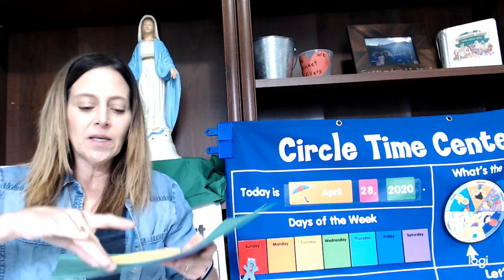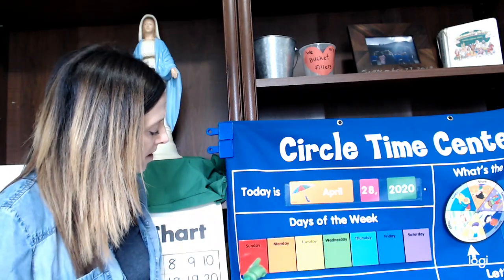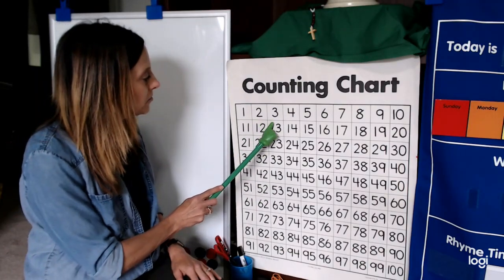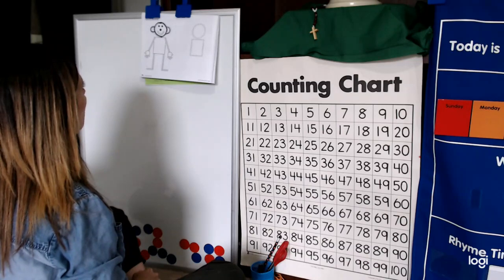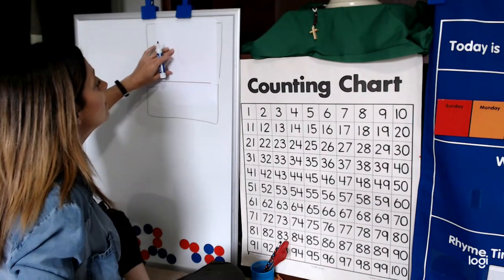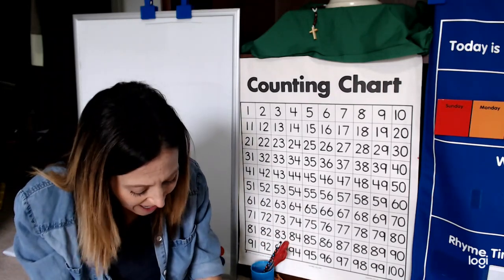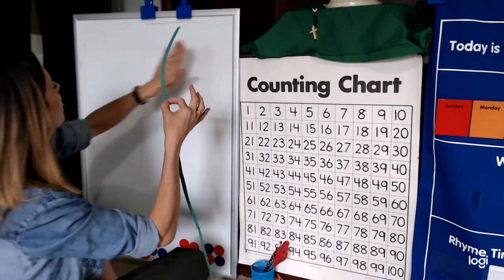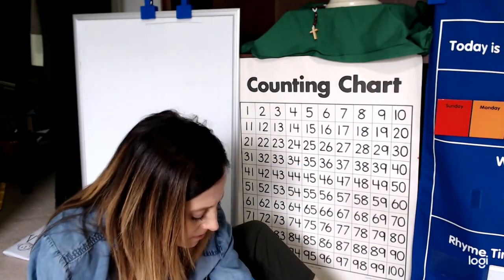Class April 28, 2020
Class with Ms. Rash April 28, 2020